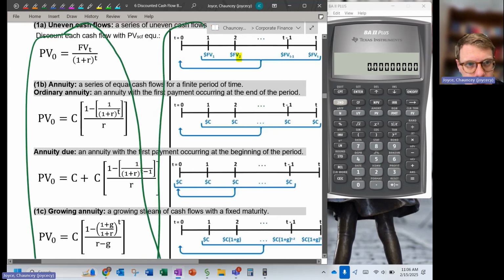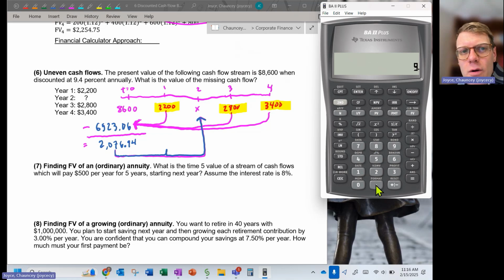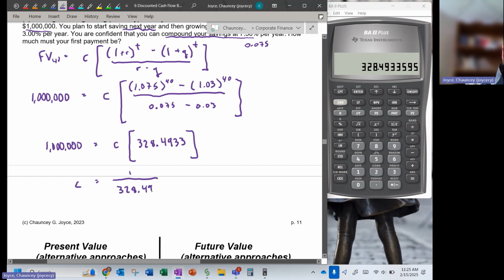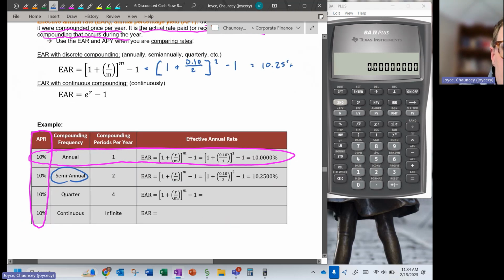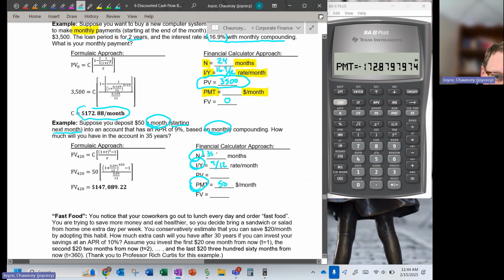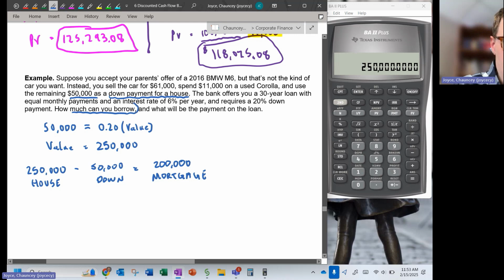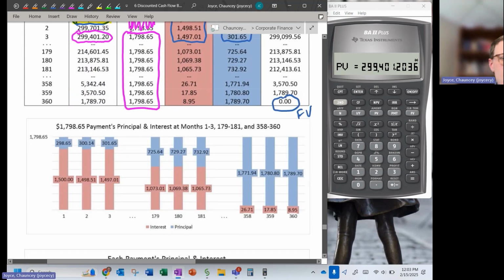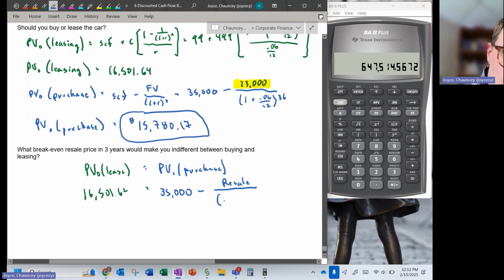Discounted Cash Flow (DCF) Valuation (Lecture 2 of 2)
Learn the single most important topic in finance, DCF Valuation! Any financial asset's value can be determined using these formulas! This video focuses on the future value (FV) calculations, interest rates (such as APR and EAR), and loan amortization.